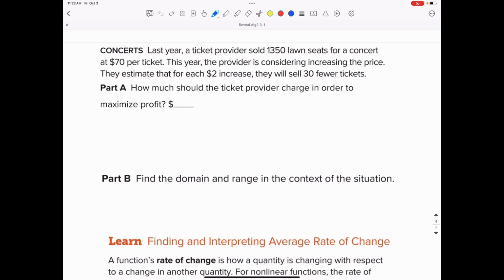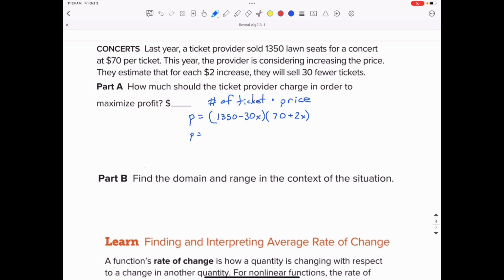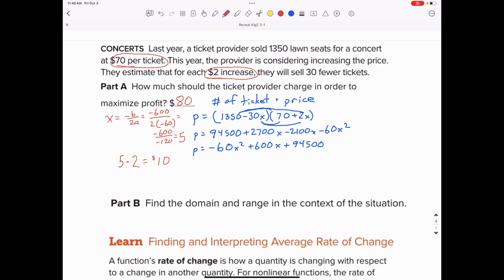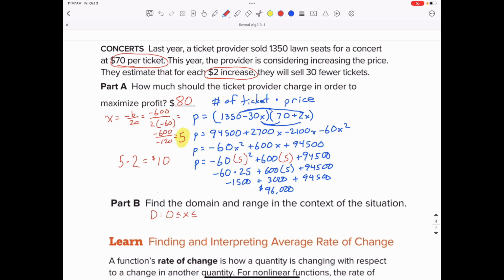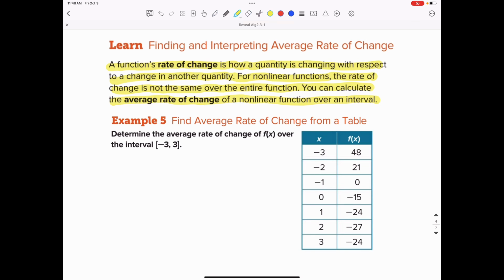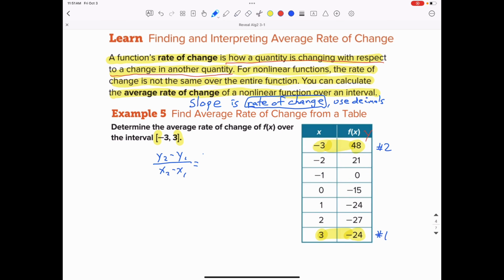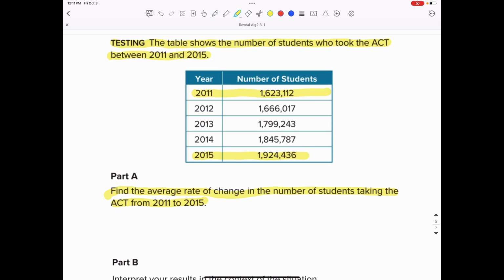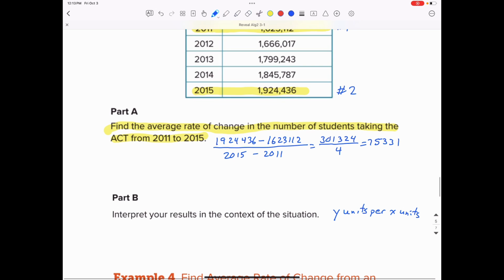Reveal Algebra 2 Lesson 3-1, Part 4